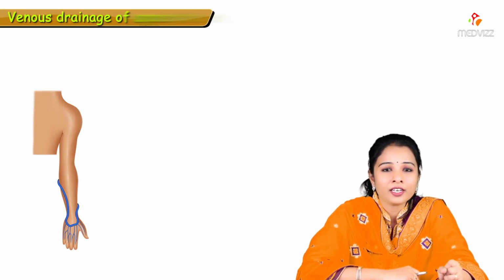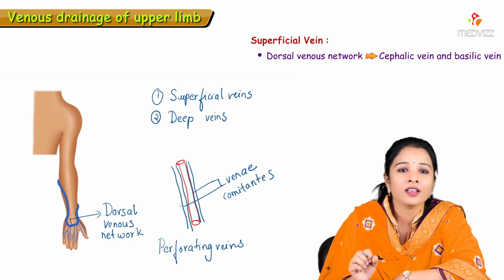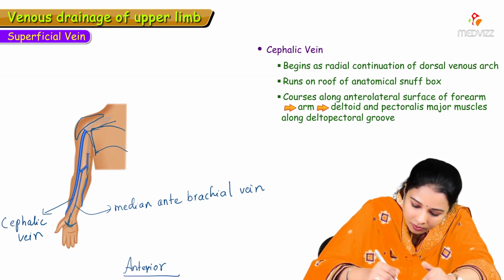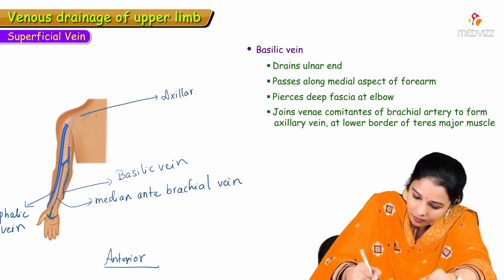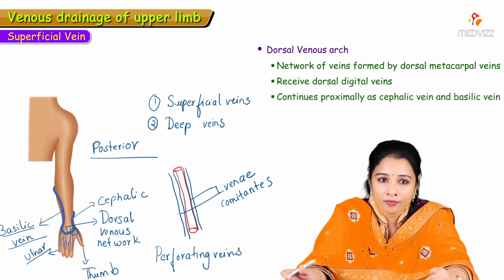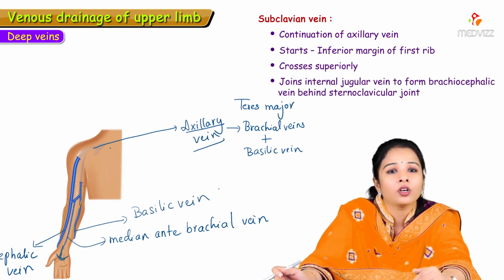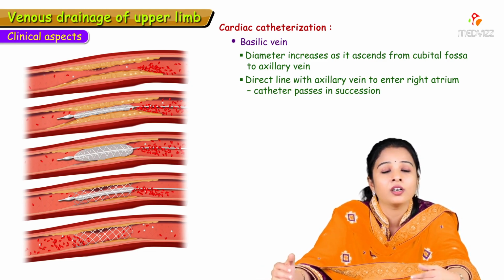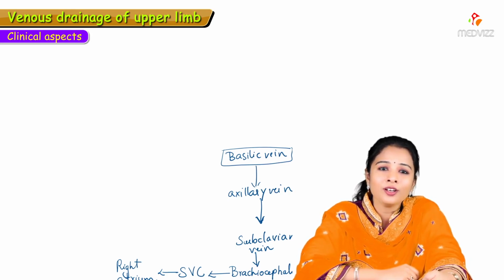Venous Drainage of Upper Limb by Dr. Rajitha Vanga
The upper limb is drained by superficial and deep groups of vessels. Superficial veins are subcutaneous and deeper veins
accompany the arteries, usually as venae comitantes. The deep group of veins drains the tissues beneath the deep fascia of
the upper limb and is connected to the superficial system by perforating veins.
Superficial Veins
 The dorsal venous network located on the dorsum of the hand gives rise to the cephalic vein and basilic vein.
 The palmar venous network located on the palm of the hand gives rise to the median antebrachial vein.
Cephalic Vein begins as a radial continuation of the dorsal venous arch, runs on roof of anatomical snuff box,
 courses along the anterolateral surface of the forearm and arm and then between the deltoid and pectoralis major muscles along the deltopectoral groove (alongwith deltoid branch of the thoracoacromial artery).
 It pierces the costocoracoid membrane (of clavipectoral fascia) and ends in the axillary vein. It is often connected with the basilic vein by the median cubital vein in front of the elbow.
Basilic vein drains the ulnar end of the arch, passes along the medial aspect of the forearm, pierces the deep fascia at the elbow, and joins the venae comitantes of the brachial artery to form the axillary vein, at the lower border of the teres major muscle.
Median Cubital Vein connects the cephalic vein to the basilic vein at the roof of cubital fossa. It lies superficial to the bicipital aponeurosis and is used for intravenous injections, blood transfusions, and withdrawal.
Median Antebrachial Vein arises in the palmar venous network, ascends on the front of the forearm, empties into the basilic vein or median cubital vein.
Dorsal Venous arch is a network of veins formed by the dorsal metacarpal veins that receive dorsal digital veins and continues proximally as the cephalic vein and the basilic vein.
Deep veins
The radial veins receive the dorsal metacarpal veins.
The ulnar veins receive tributaries from the deep palmar venous arches.
The brachial veins are the vena comitantes of the brachial artery and are joined by the basilic vein to form the axillary vein and subsequently the subclavian vein.
Axillary Vein is formed at the lower border of the teres major muscle by the union of the brachial veins (venae comitantes of the brachial artery) and the basilic vein and ascends along the medial side of the axillary artery. It continues as the subclavian vein at the lateral border of the first rib.
Subclavian vein is the continuation of the axillary vein. It starts at the inferior margin of the first rib, crosses superiorly, joins the internal jugular vein to form the brachiocephalic behind the sternoclavicular joint.
Clinical aspect:
 Venepuncture in the cubital fossa: The veins in front of the elbow, e.g., median cubital vein, cephalic vein, and basilic vein are routinely used for giving intravenous injections and for withdrawing blood from the donors. The median cubital vein is most preferred due to the following reasons:
(a) It is the most superficial vein in the body, hence access is easy.
(b) It is well supported by the underlying bicipital aponeurosis.
(c) It is well anchored to the deep vein by a perforating vein, hence it does not slip during procedure.
 The cephalic vein is preferred for hemodialysis in the patients with chronic renal failure (CRF), to remove waste products from blood.
• The cut-down of cephalic vein in the deltopectoral groove is preferred when the superior vena cava infusion is necessary.
Cardiac catheterization
 The basilic vein is preferred for cardiac catheterization for the following reasons:
 The diameter of basilic vein increases as it ascends from cubital fossa to the axillary vein.
 It is in direct line with the axillary vein. To enter the right atrium the catheter passes in succession as follows:
Basilic vein → axillary vein → subclavian vein → brachiocephalic vein → superior vena cava → right atrium of the heart.
 The cephalic vein is not preferred for cardiac catheterization due to the following reasons:
(a) Its diameter does not increase as it ascends.
(b) It joins the axillary vein at a right angle hence it is difficult to maneuver the catheter around sharp cephaloaxillary angle.